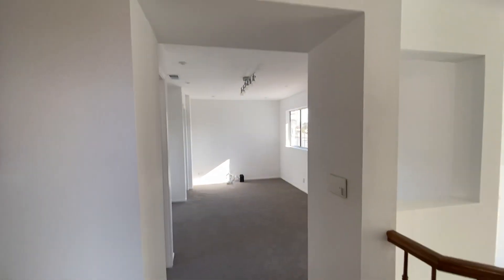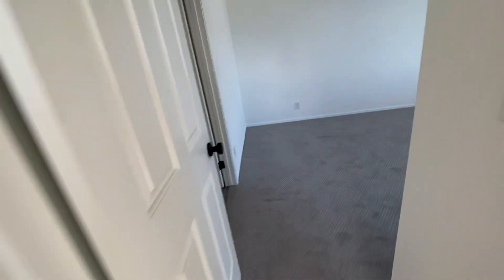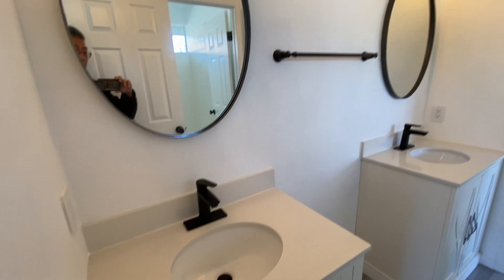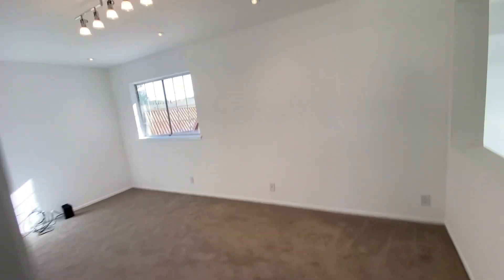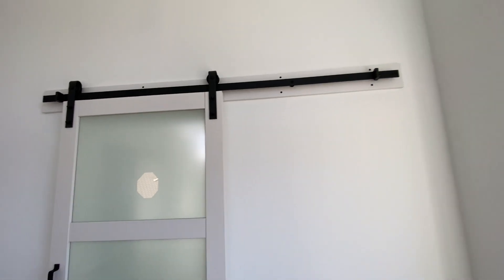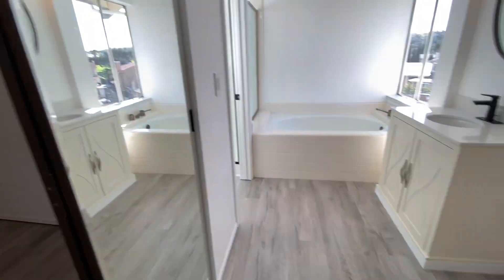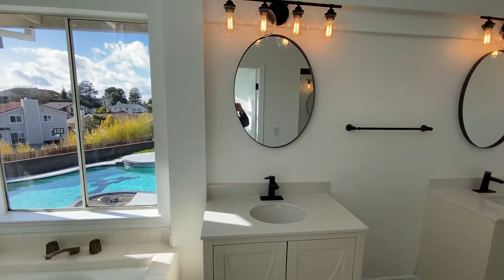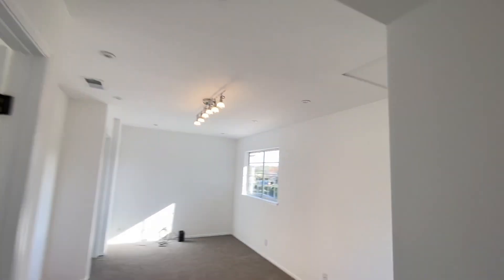187 Shepard Last Day Part 2 of 2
Greetings 🖖 Dear Friends! Much, much thanks to Jeannie & Wilson Chiang for another AMAZING transformation of our home to be SO very attractive, warm, friendly and 'move-in-ready' such that the house got sold so quickly! The many hours and many trips from Hillsborough/San Mateo across the Bay and attention to detail with Jeannie's loving interior designer's eyes refreshed our home SO nicely that the young couple who purchased it can enjoy creating many years happy memories as we have! Wilson Chiang, our Real Estate Agent & Loan Broker for many years did another fantastic job of a Quick Sale & Quick Clean Close. Great 👍 Job Jeannie & Wilson Chiang ! Thanks SO very much again, Cheers!